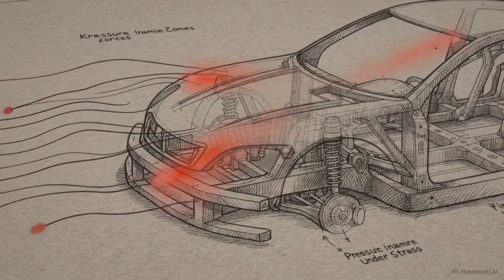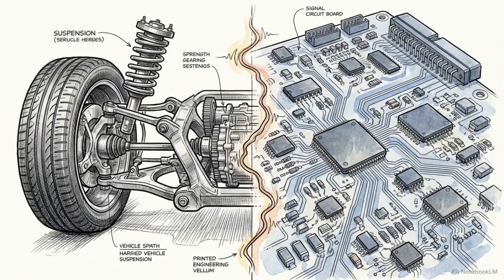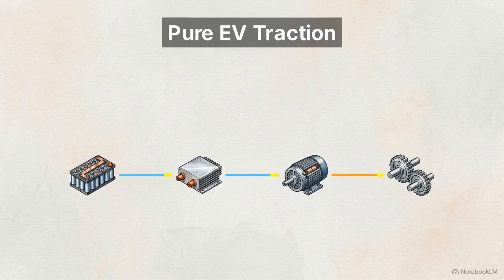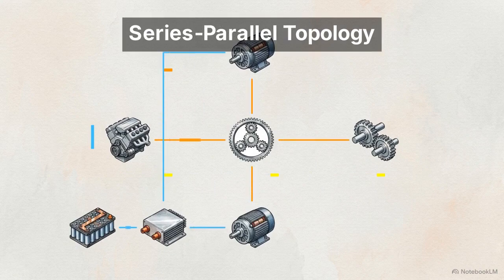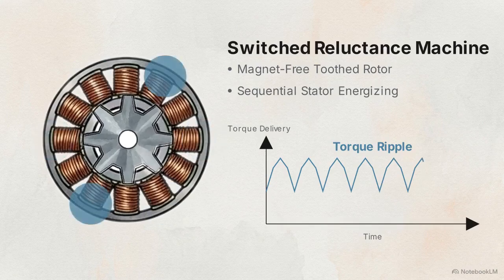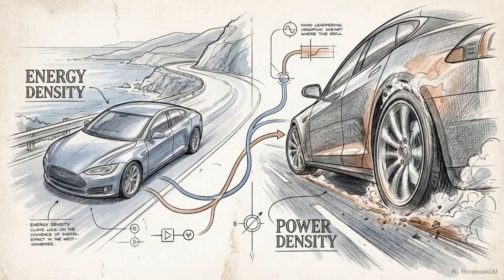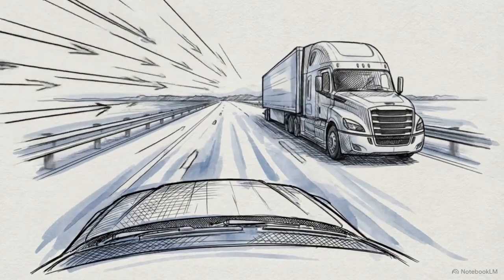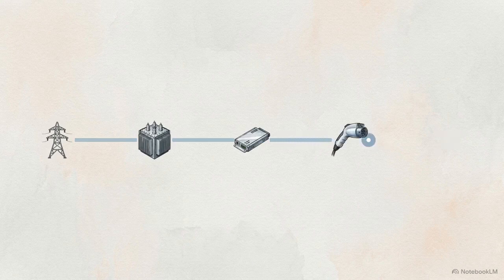Hybrid electrical vehicles overview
Exploring the historical development and fundamental physical principles governing vehicle motion and propulsion design. Students examine various drive-train configurations and power flow strategies to improve fuel efficiency in hybrid models. A significant portion of the material investigates the electric motors and power converters necessary to drive these sophisticated systems. Furthermore, the text details the energy storage technologies, such as batteries and fuel cells, alongside the infrastructure required for charging stations. Ultimately, the course provides a technical overview of the transition from traditional engines to electrified mobility solutions.